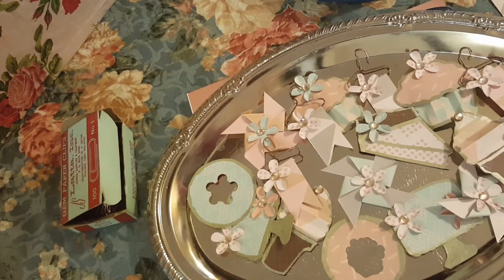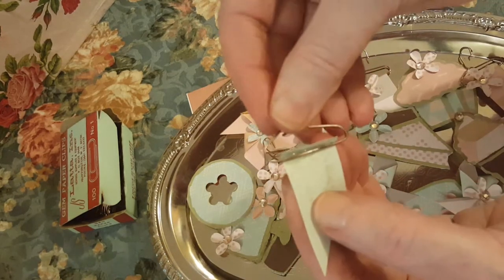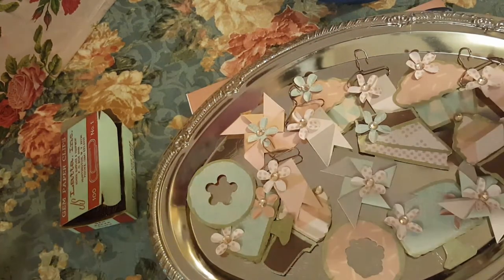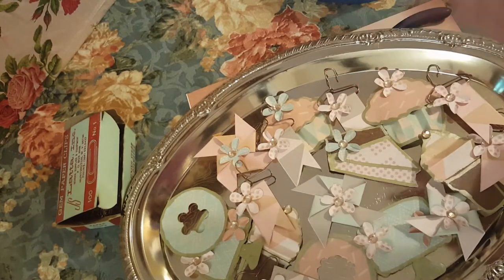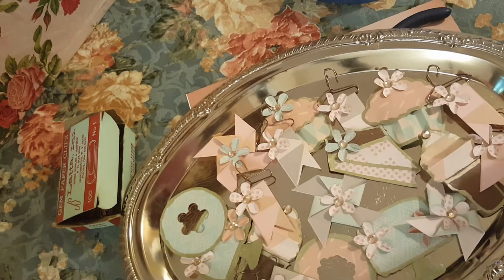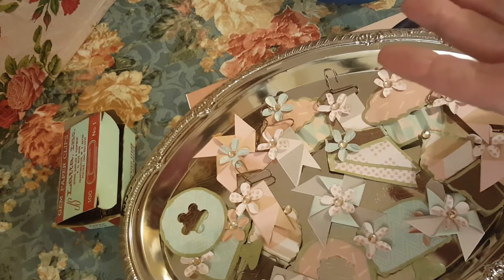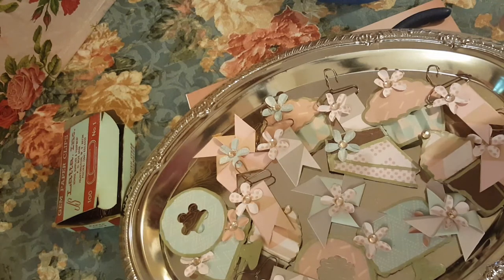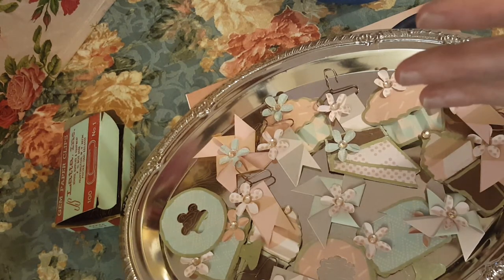Part 2 Paper Clip Hangers and Announcements !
Thank you for joining me today! Have a blessed day!